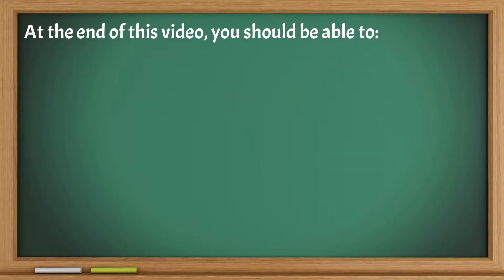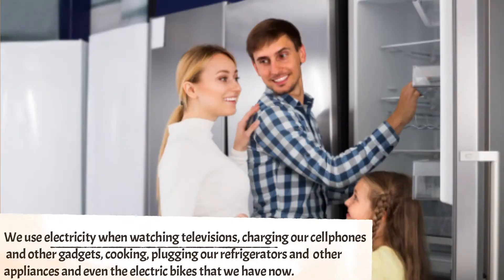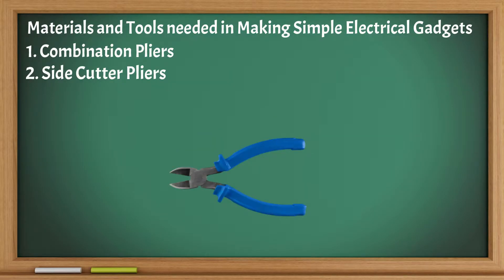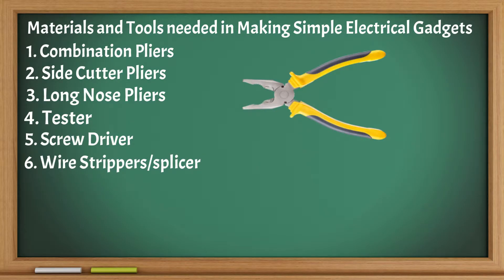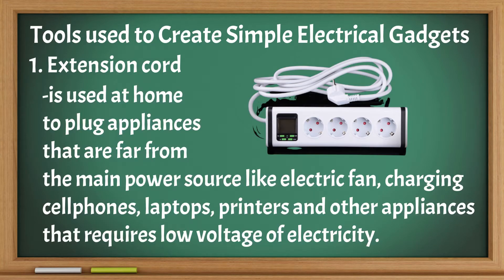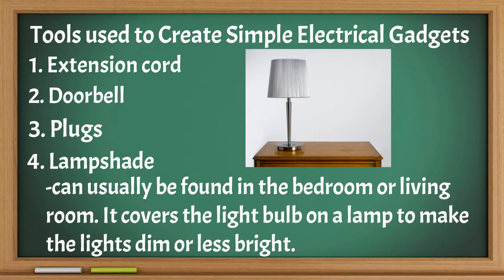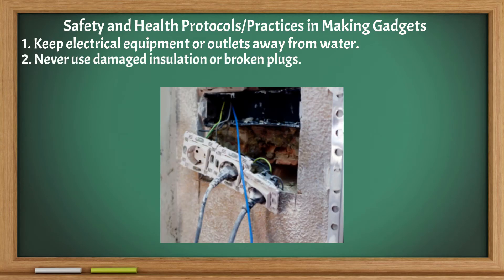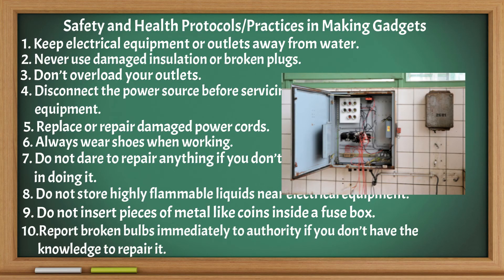TLE 6 WEEK 6 Quarter 4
2.6 Construct simple electrical gadgets
2.6.1 Identifies the materials and tools needed
in making simple electrical gadgets
2.6.2 Identifies simple electrical gadgets and their uses
2.6.3 Observes safety and health practices in making
Gadgets

CODE: TLE6IA-0f-8